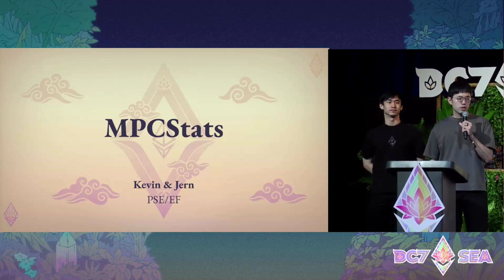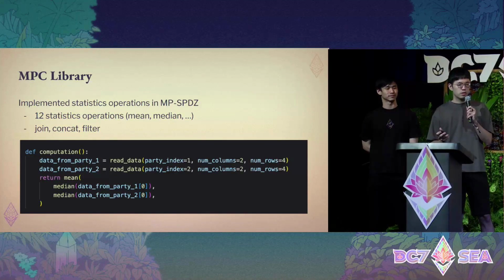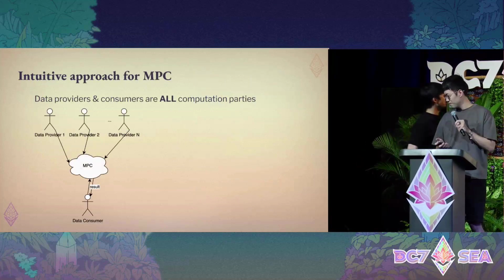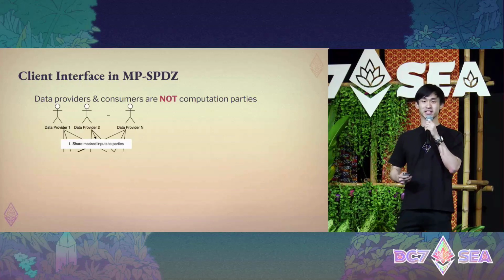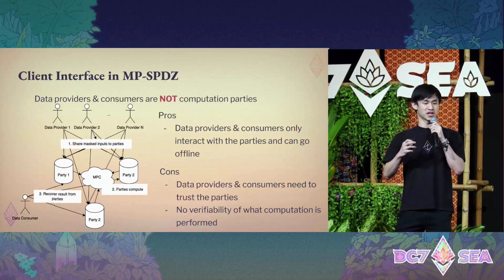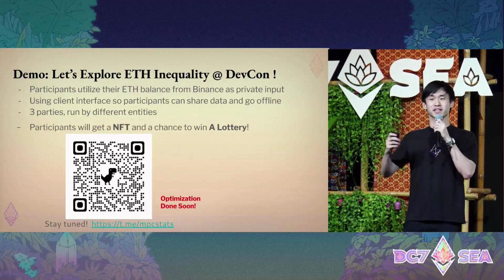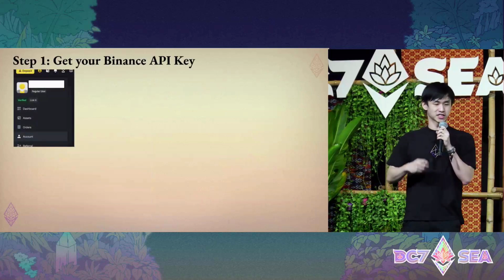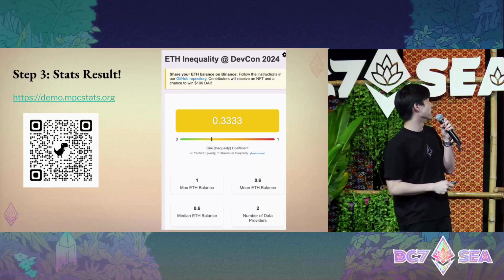MPCStats | Devcon SEA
MPCStats is a framework allowing data consumers to query statistical computation from either one or multiple data providers while preserving privacy to those raw data. We support standard statistical operations, including nested and filter ones. Data providers do not leak their data and data consumers can be convinced the computation is done correctly.

Speaker(s): Kevin Chia, Teeramet (Jern) Kunpittaya
Skill level: Intermediate
Track: Applied Cryptography